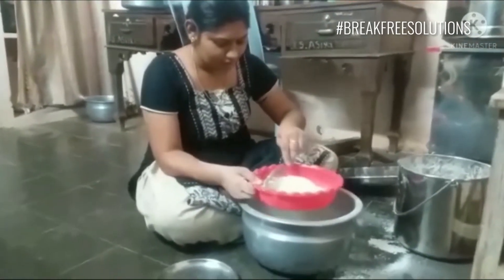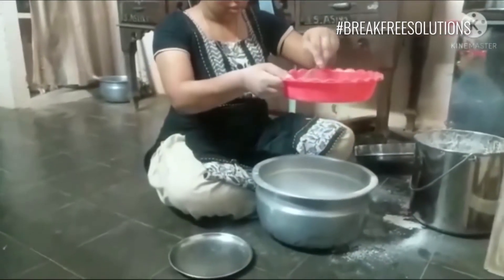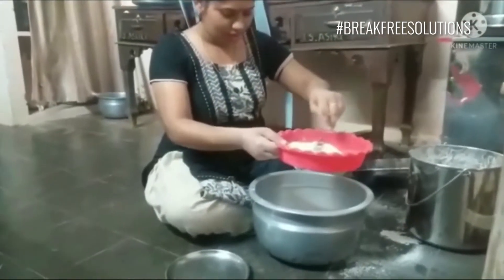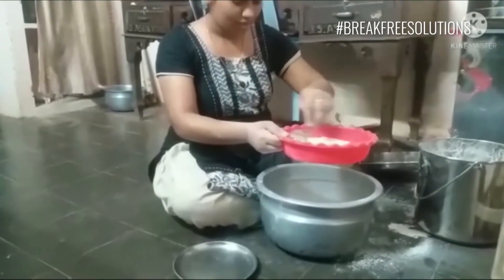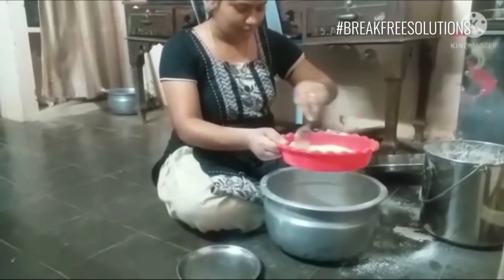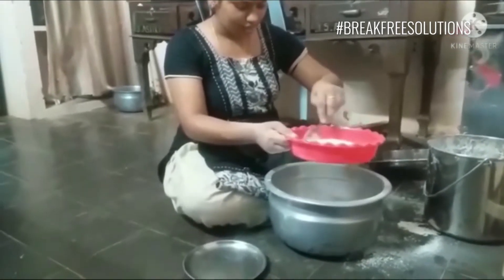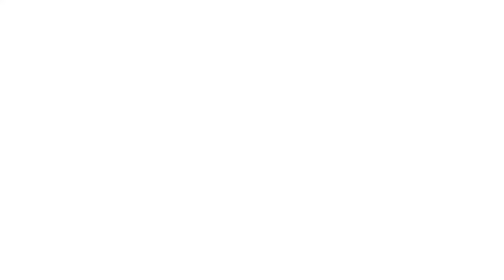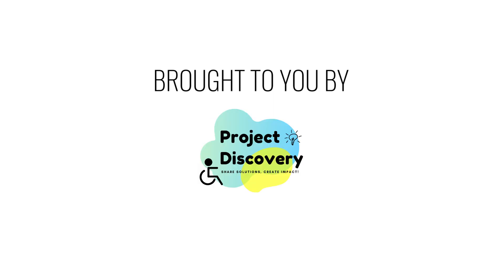Flour sieving activity for hand coordination| Break Free Solutions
In this solution video, Naffiya Hussain, a girl with cerebral palsy and intellectual disability is given an activity of flour sieving to improve her hand coordination. in the activity of sieving, initially she can't do hand free movement due to her week hand coordination. for that the trainer comes with an adaptation to tap the other side of sieve while sieving with one hand.  the another adaptation is using ladle to sieve. she did the two adaptation to improve her hand coordination.

This Break Free Solution video is featuring Naffiya Hussaina shared by Ritham special school Rajapalayam.
Edited and Presented by eiLabs, Project Discovery